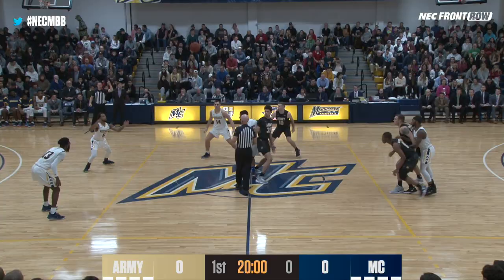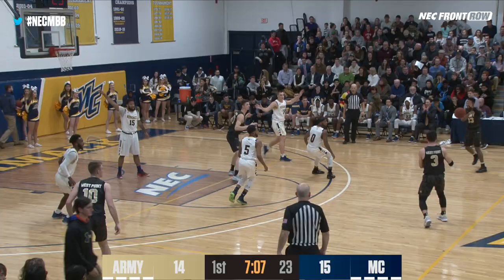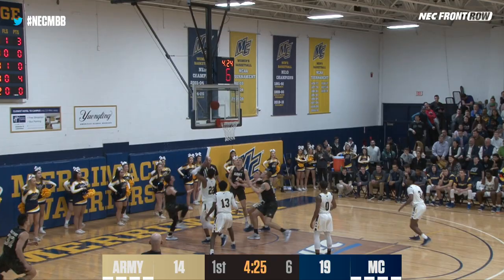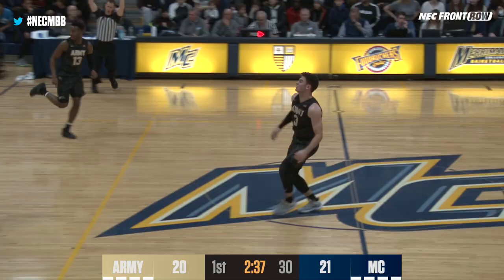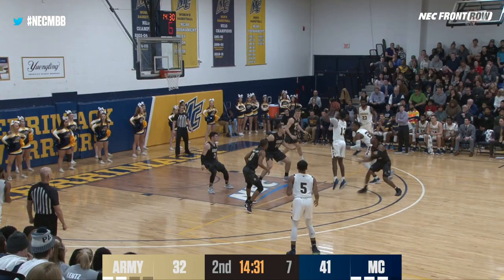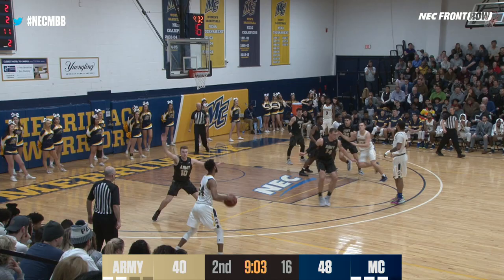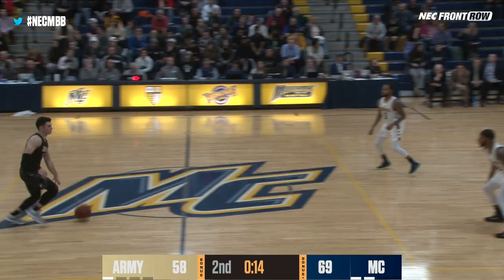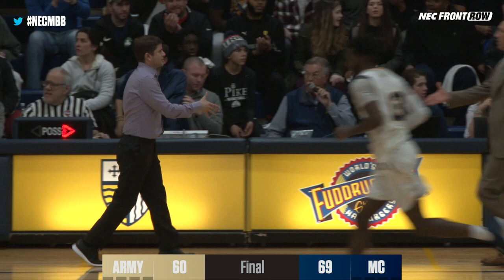Merrimack basketball earns its first ever home victory against a Division-I opponent!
The Merrimack Warriors men's basketball team defeated Army this evening for their first ever home victory against a Division-I opponent. Juvaris Hayes led the way for the Warriors with 14 points, 6 rebounds and 8 assists while Mikey Watkins added 17 points.